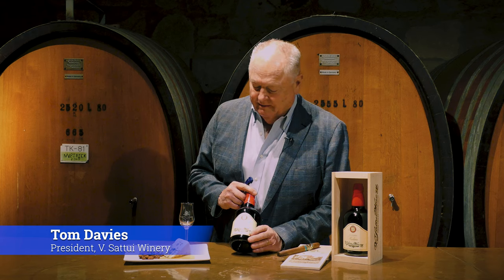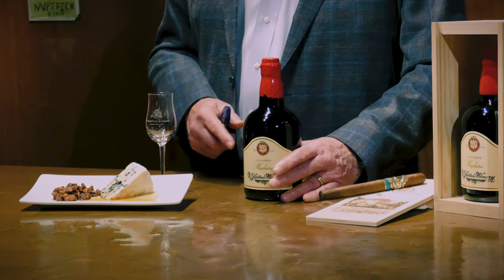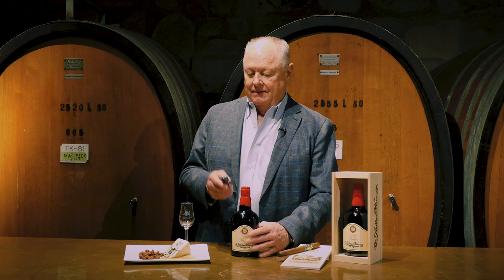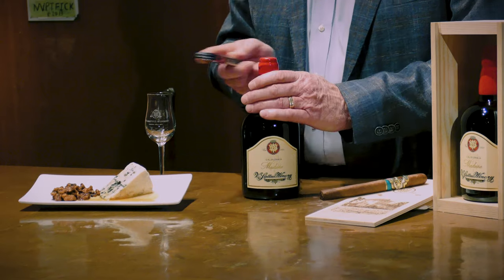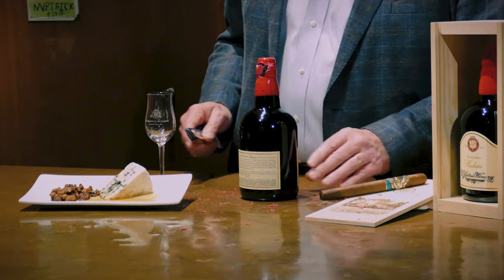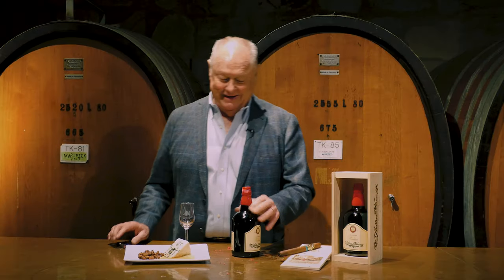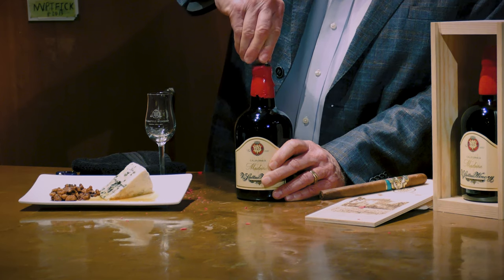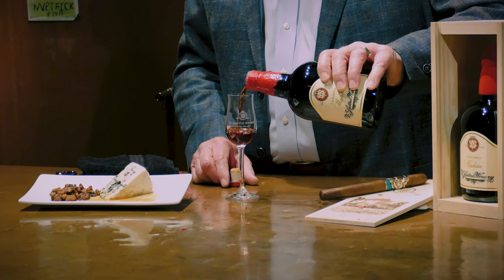Opening a V. Sattui bottle of Madeira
V. Sattui Winery's President Tom Davies demonstrates how to open a wax top bottle of Madeira dessert wine.